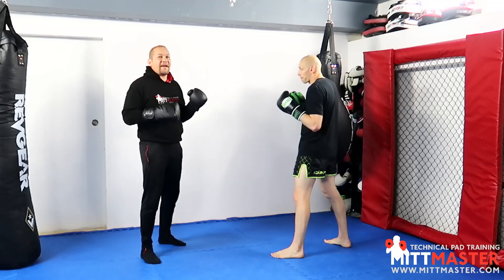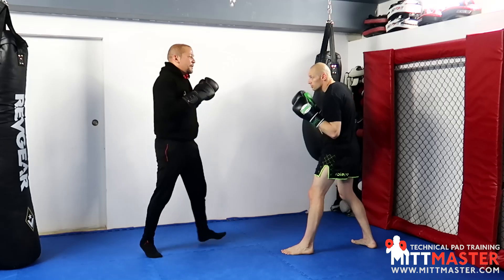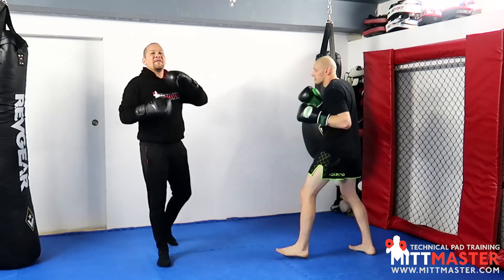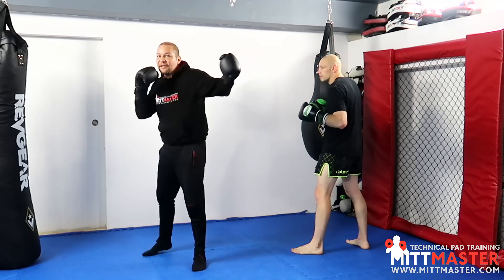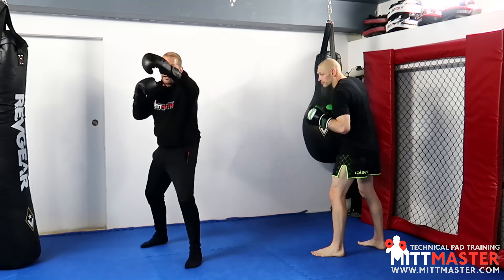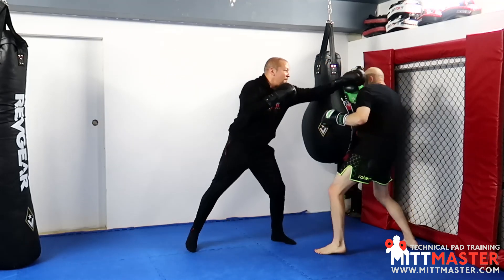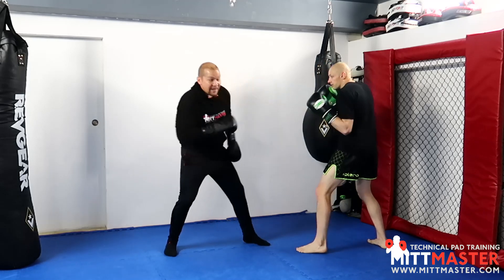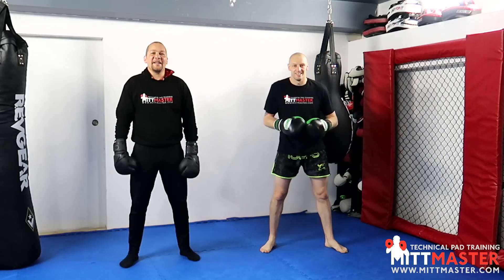Jab Fakes For Boxing, Kickboxing & MMA